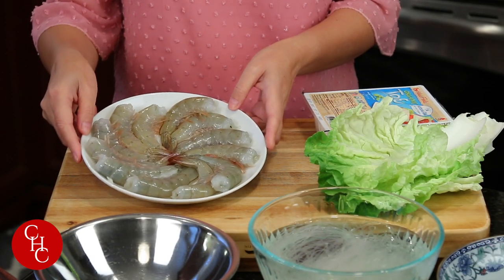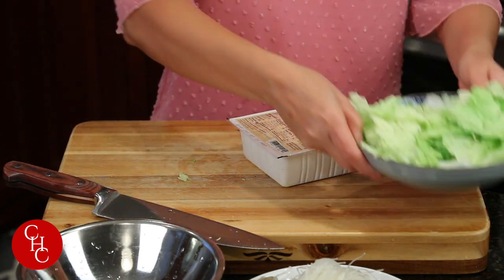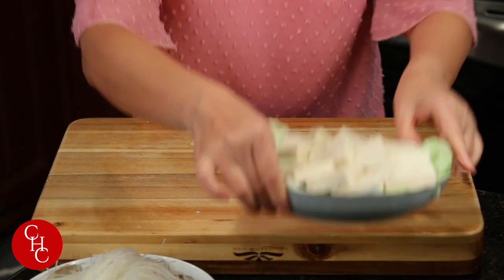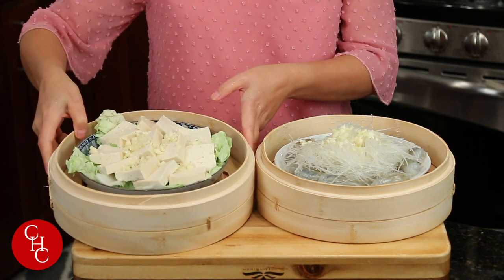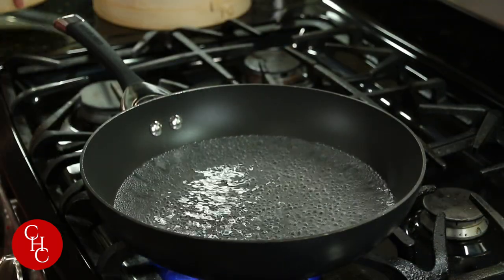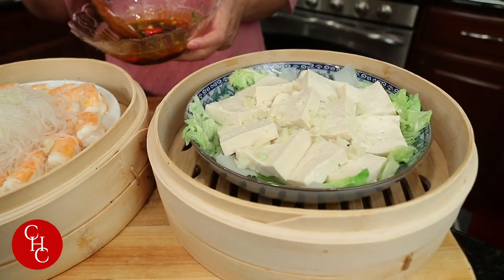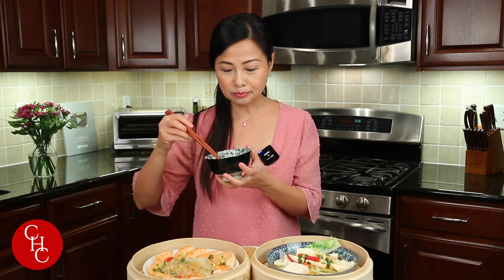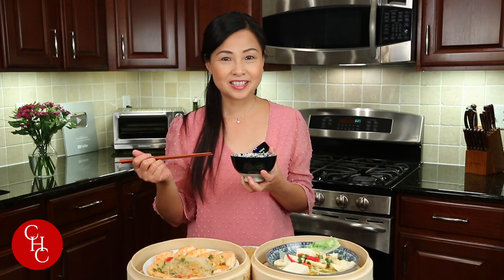Easy Dinner, how to steam without a steamer? What caused hiccups at the end? 😀 简易晚餐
Easy Dinner in steamer is easy and no sweat. Please check out how to steam without a steamer. Enjoy!

Similar steamer to mine:

Ingredients:
Shrimp
Glass noodles
Tofu
Napa cabbage
Garlic
For the sauce:
Fresh chili peppers
Green onions
Chili oil
Sesame oil
Seafood flavored soy sauce (or regular soy sauce)
Sichuan pepper powder (optional)

Dark Vinegar

Oyster sauce

Sichuan peppercorns

Dry Noodle

Rice Cake

Soft Tofu

Queensense wok

Ceramic Wok

Cutting Board

Bamboo Steamer

𝐏𝐚𝐧𝐬
12-Inch Stir Fry Pan

14-Inch Stir Fry

10-Inch and 12-Inch Skillets

3-1/2-Quart Saucepan

Rice Cooker

⭐️𝐋𝐢𝐧𝐠’𝐬 𝐂𝐚𝐦𝐞𝐫𝐚𝐬